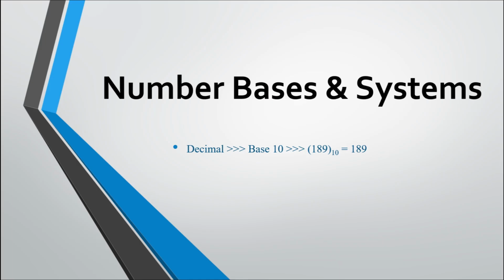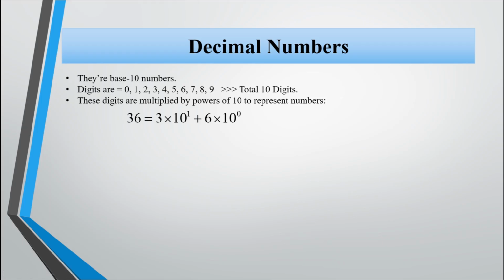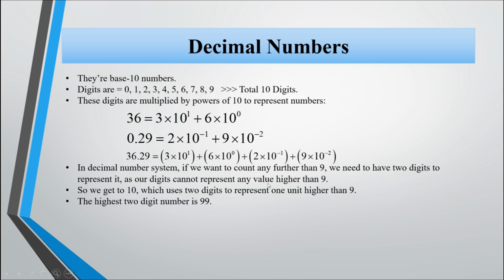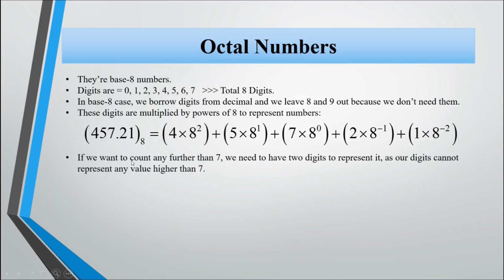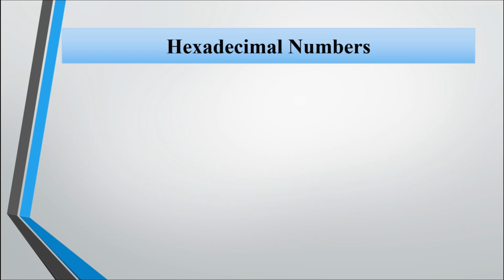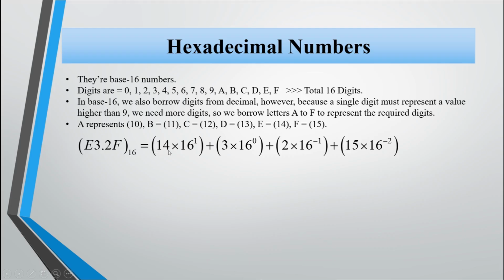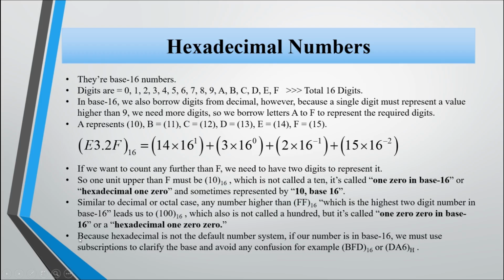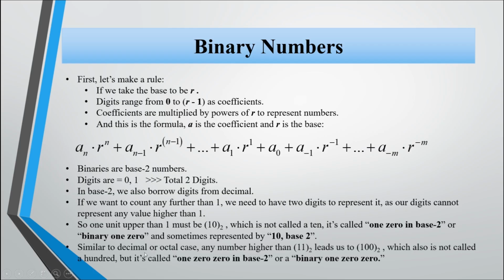01 - Number Bases - Systems Decimal Binary Octal Hexadecimal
An Introduction on number systems with the very basic words and definitions understandable for every one. At this video we talk about binary, decimal, octal and hexadecimal number bases.

00:00 - Introduction
00:14 - Overview
02:04 - Decimal Numbers
05:08 - Octal Numbers
08:26 - Hexadecimal Numbers
11:59 - Binary Numbers
13:50 - Final Part